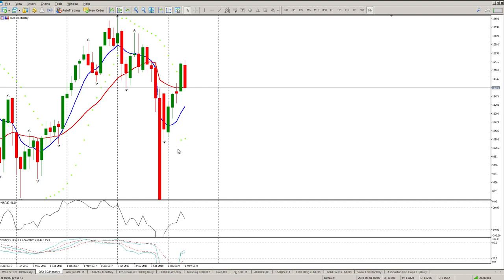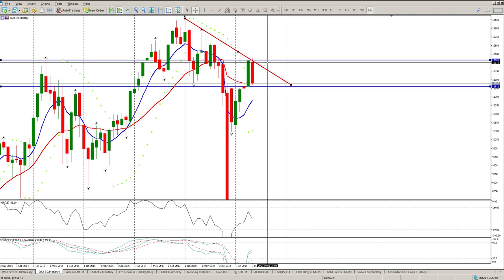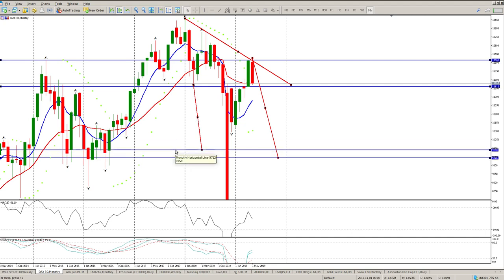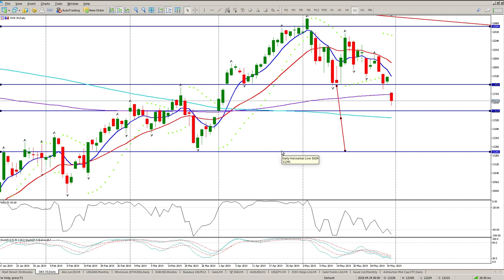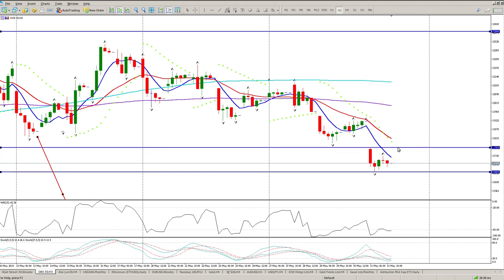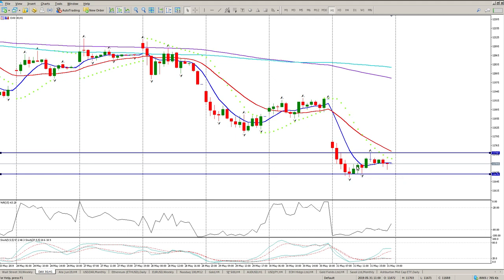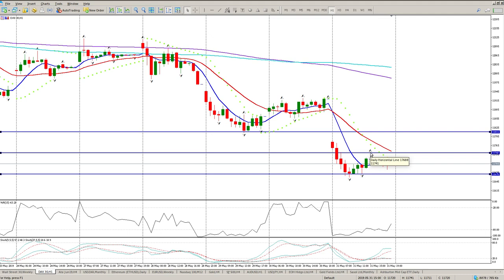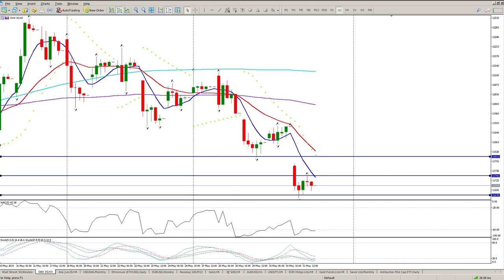DAX Day Trade Setup 3 June